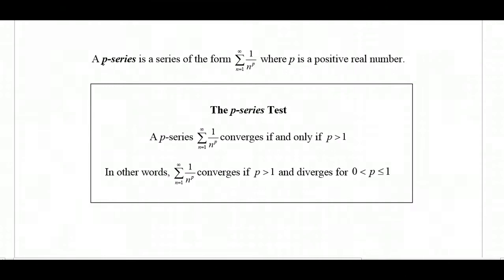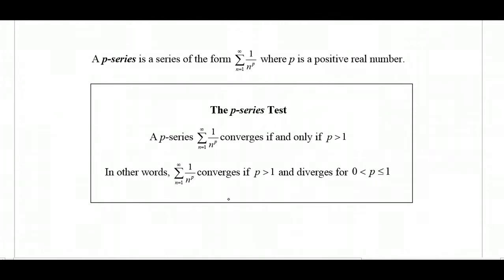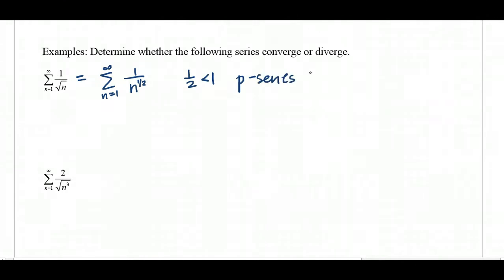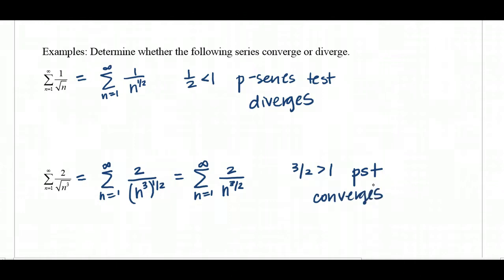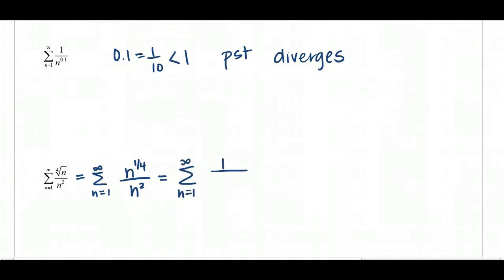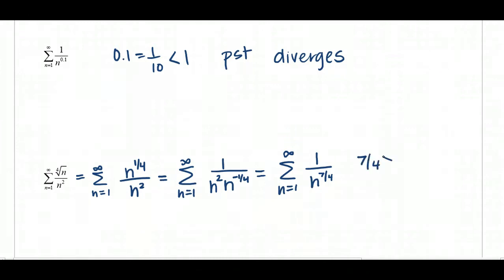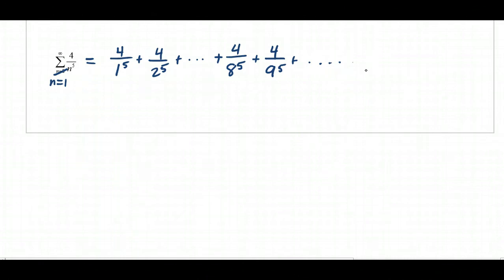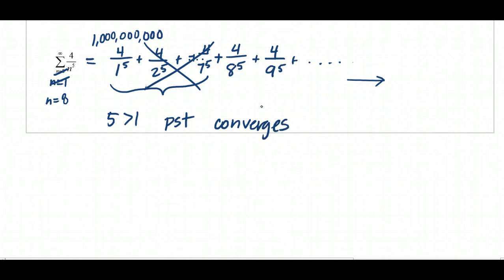p-series Test (AP Calculus)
In this lesson, we break down the p-series test for infinite series and explain when the series ∑ 1/n^p
converges or diverges based on the value of p. You’ll learn the conditions, see step-by-step examples, and get tips on how to recognize p-series quickly on exams.